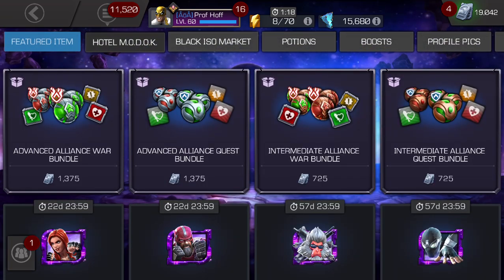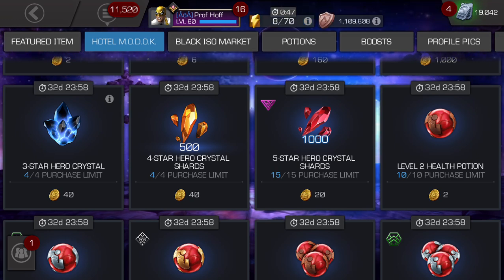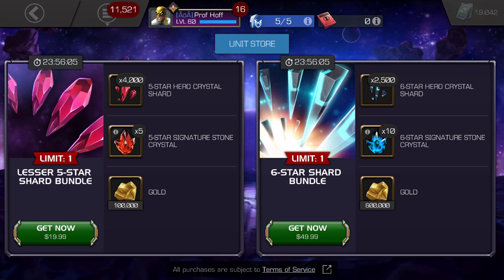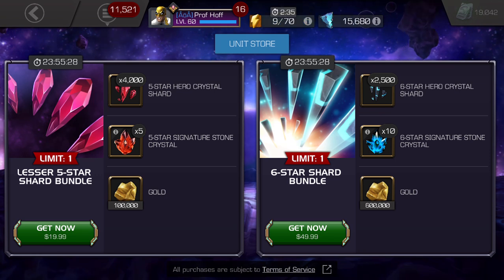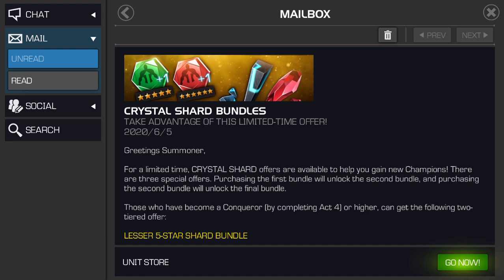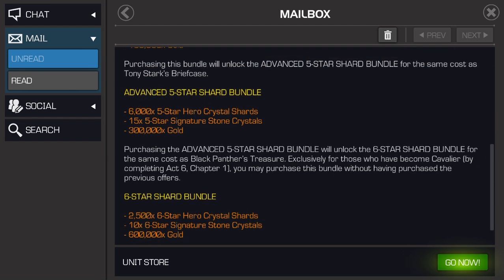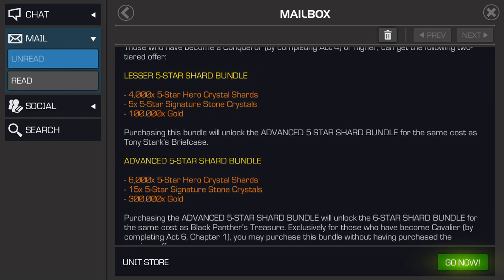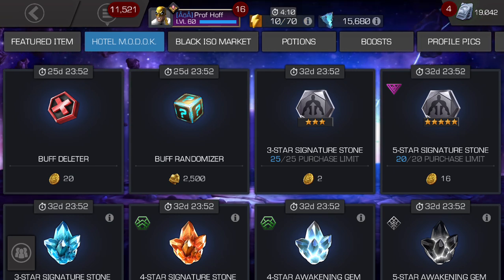Todays Offer Is Another Example of Why Uncollected Players Are So Upset Right Now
The "economy of the game" remains predictable.